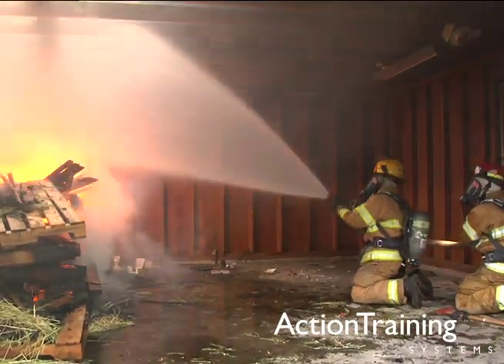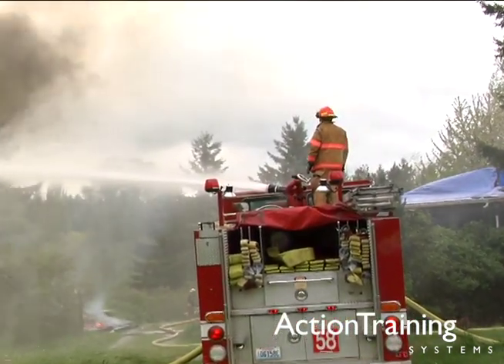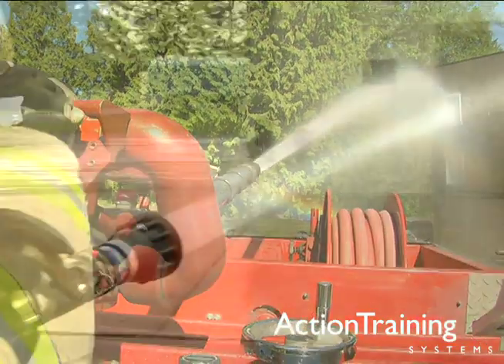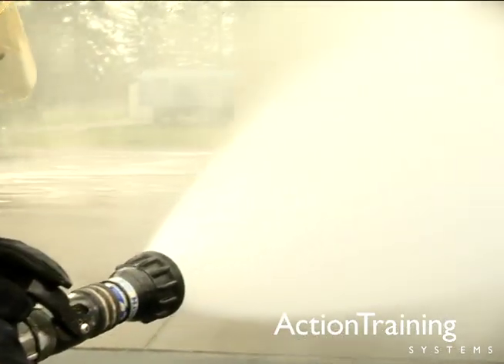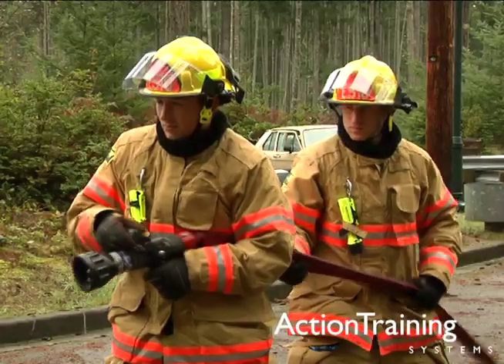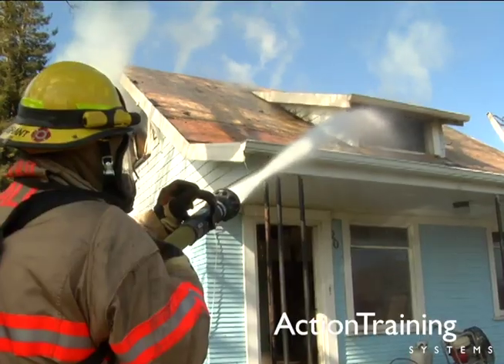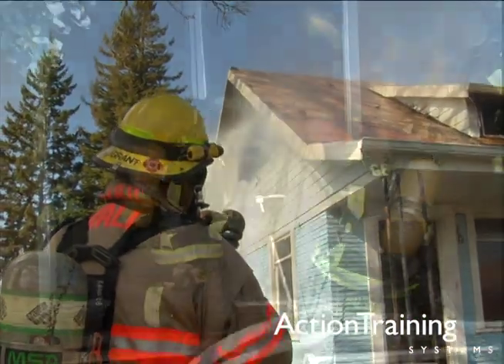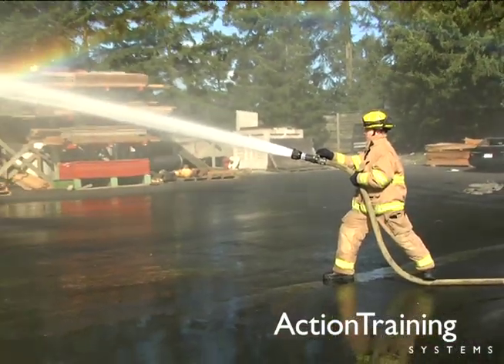FF I - Fire Streams (#17)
Fire Streams

Identifies basic sizes and types of fire streams and the advantages and disadvantages of each type. Shows the use and maintenance of different types of nozzles. Defines “water hammer” and shows how to prevent it. This title teaches to most recent changes in NFPA 1001: Standard for Fire Fighter Professional Qualifications. (19:34 TRT)

Available online as an Interactive Course, as streaming video, and on DVD. Also available are PowerPoints, Facilitator Guides and manuals.